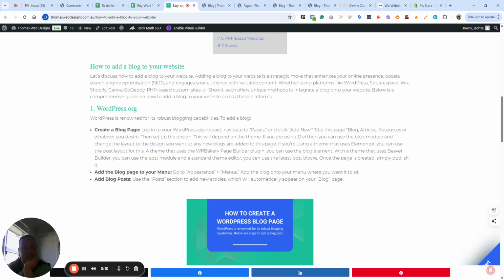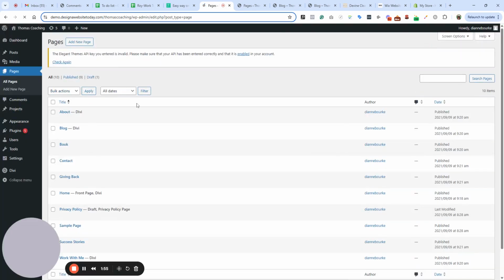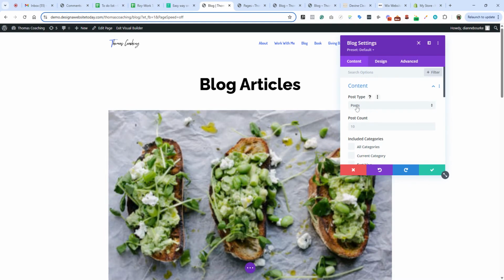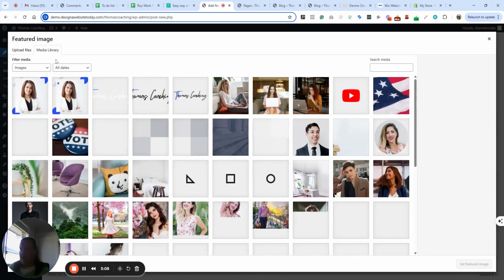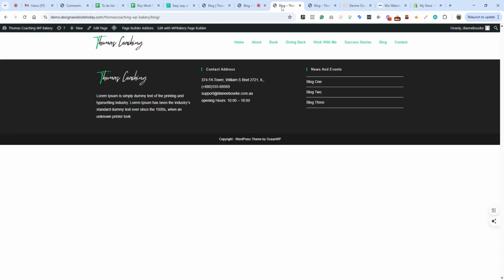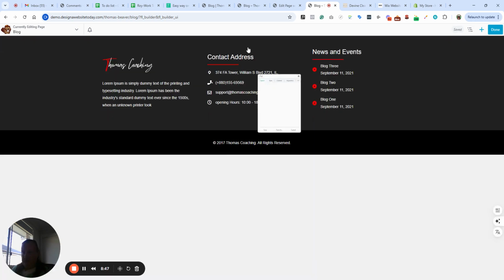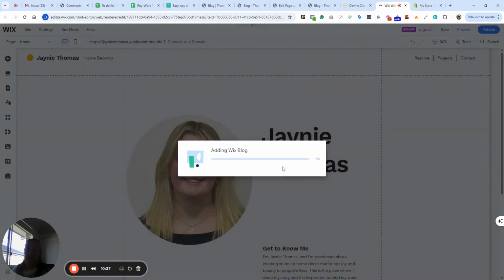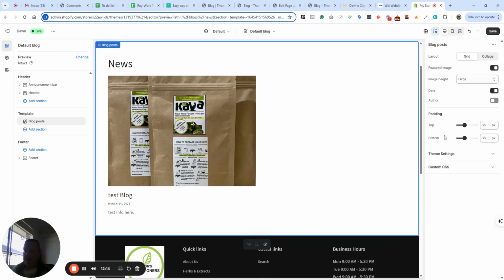How to add a blog to your website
Let’s discuss how to add a blog to your website. Adding a blog to your website is a strategic move that enhances your online presence, boosts search engine optimisation (SEO), and engages your audience with valuable content. Whether using platforms like WordPress, Squarespace, Wix, Shopify, Canva, GoDaddy, PHP-based custom sites, or Showit, each offers unique methods to integrate a blog onto your website. Watch this video for a comprehensive guide on how to add a blog to your website across these platforms or check out the blog post